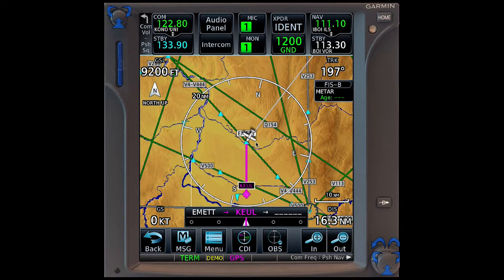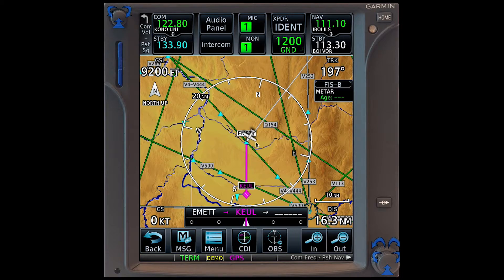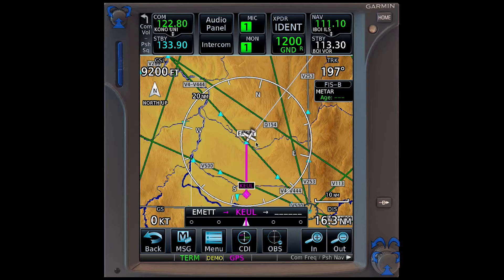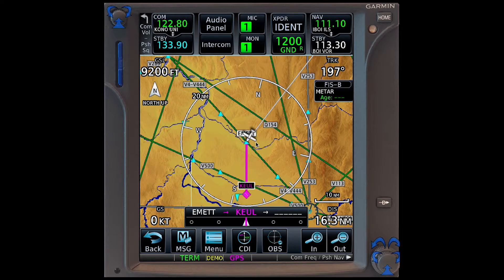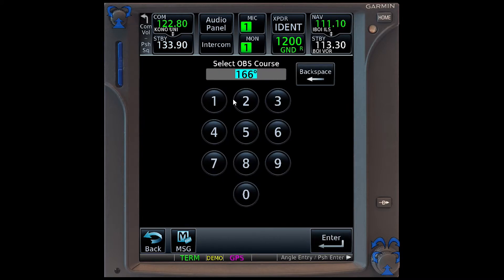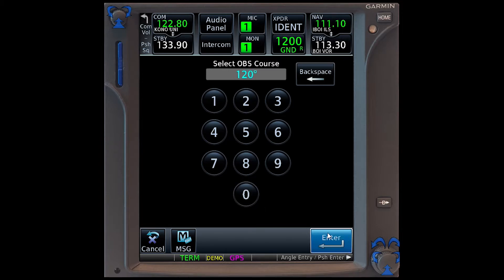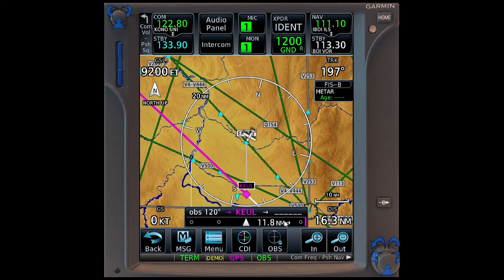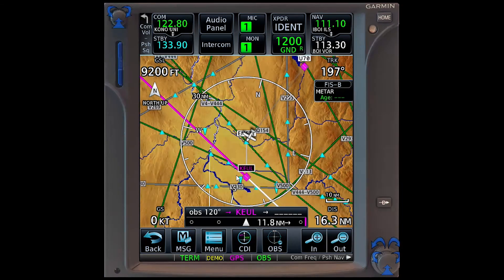Garmin GTN 750 - OBS Mode - Extending Runway Centerlines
Approach every airport with confidence by using this great little feature provide to us from Garmin on the GNS/GTN Series GPS.. OBS mode and using it for spacial awareness at unfamiliar airports.